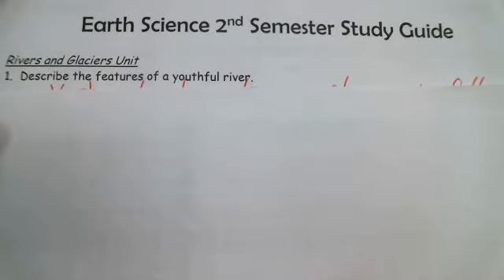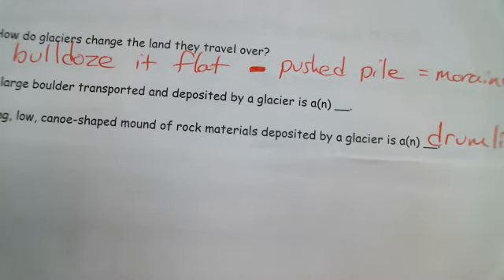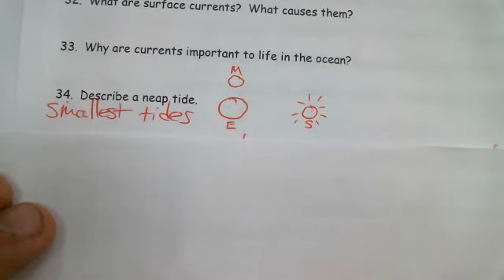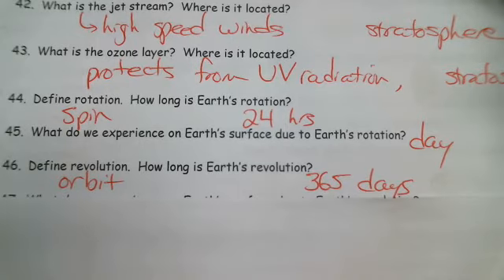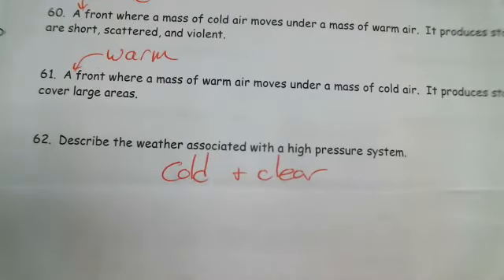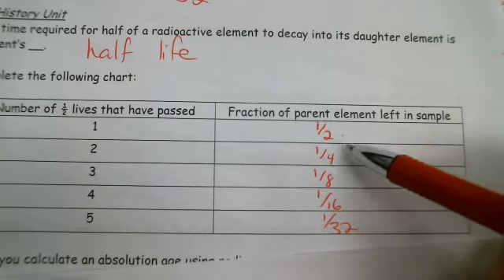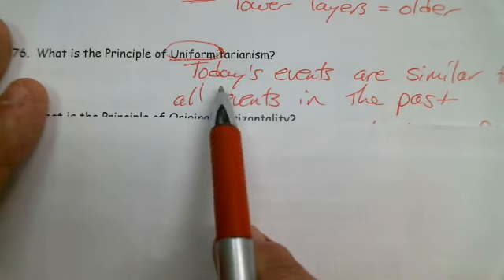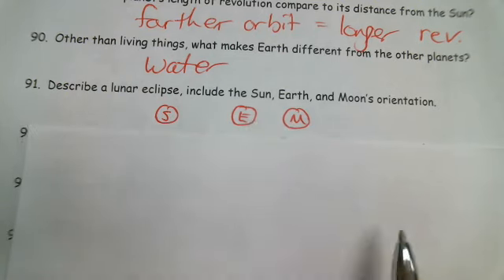Bulldog Earth Science semester 2 study guide